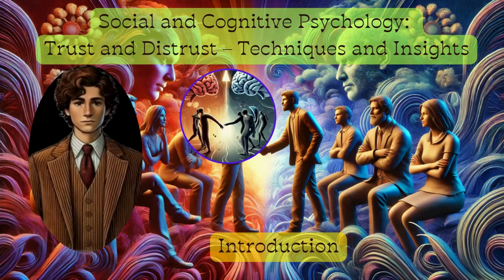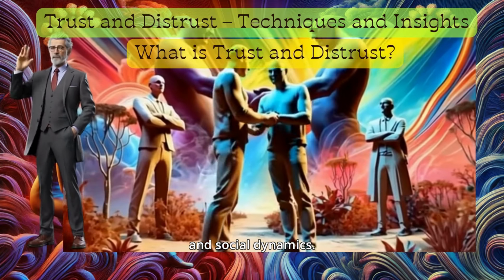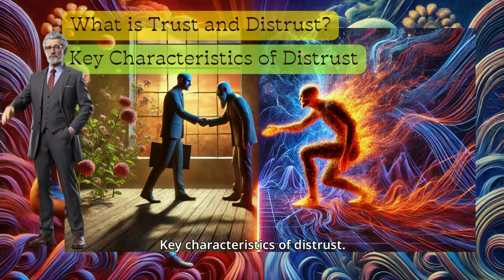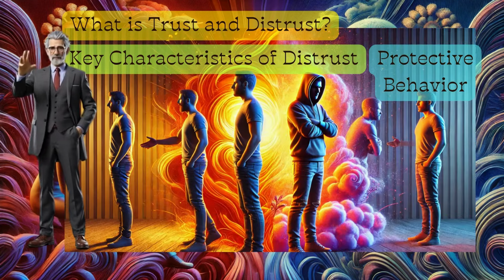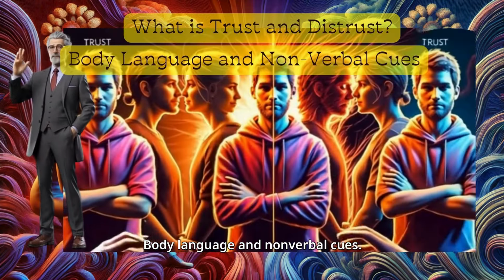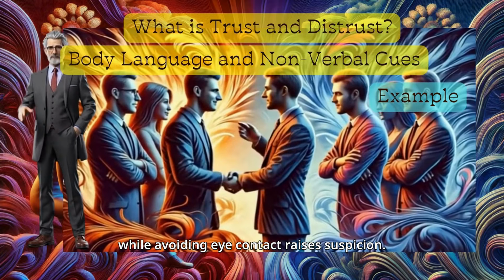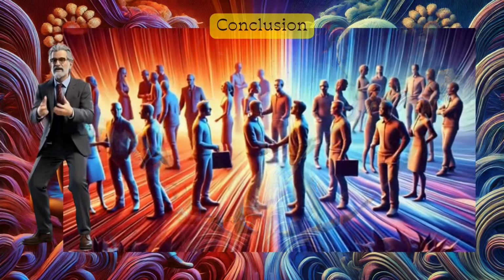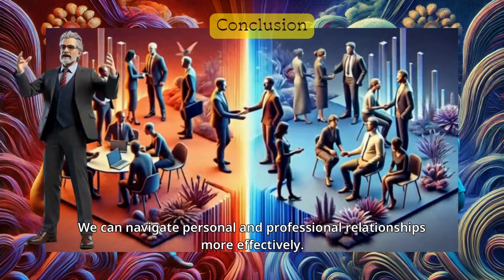Trust and Distrust – Techniques and Insights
Social psychology examines how trust and distrust shape relationships,
while cognitive psychology explores how we process trust-related information.
Trust helps build connections, while distrust protects us from harm. Understanding the techniques behind trust and distrust can help us make better decisions in life.

00:00 Introdution
00:26 What is Trust and Distrust?
02:14 Why Do We Trust or Distrust?
03:48 Techniques to Build Trust
05:51 Techniques to Identify and Overcome Distrust
08:03 The Role of Trust and Distrust in Different Areas of Life
09:25 The Positive and Negative Effects of Trust and Distrust
10:30 Conclusion
11:11 Donation

🟩 Lustrowin.com is an online retailer specializing in custom window treatments, including various styles of curtains, blinds, and shades like Roman, bamboo, and zebra blinds. They emphasize high-quality materials, custom sizing, and a commitment to elegant design, aiming to provide personalized and aesthetically pleasing solutions for home decor.